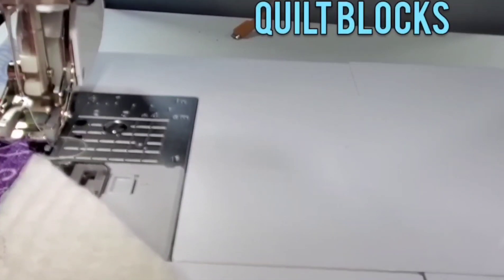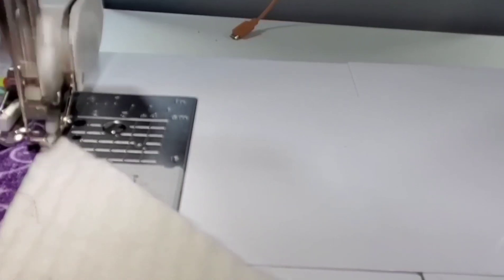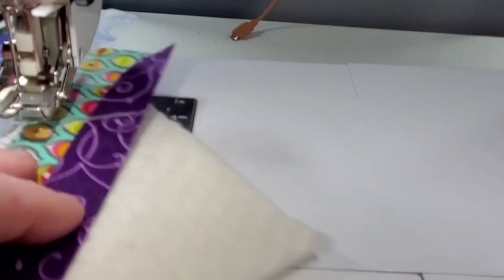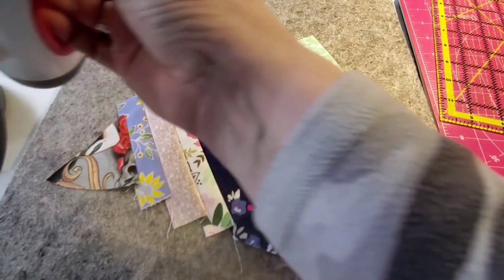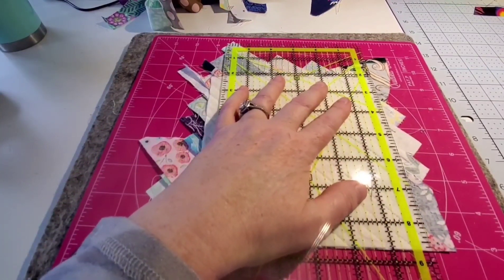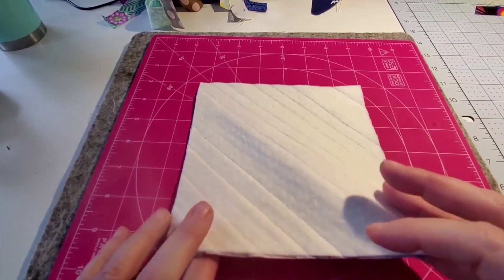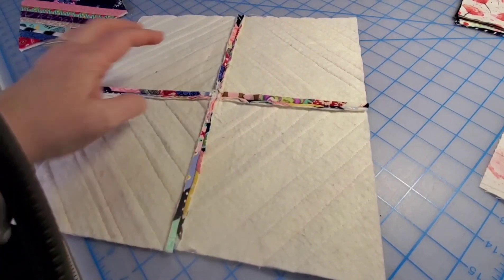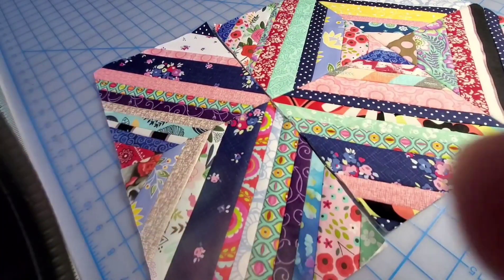Quilt as you go blocks Scrappy quilt blocks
Quilt as you go Scrappy blocks.

I have to say these are super fun to make.  I used 6.5" batting to make these.  The possibilities are so endless with these fun blocks.   never throw out your scrap fabrics as they can always be used to make something fun.